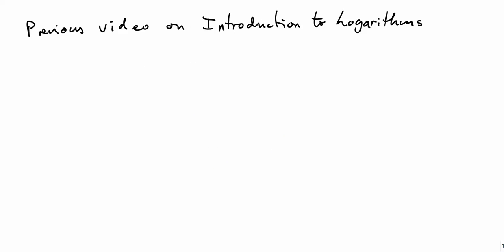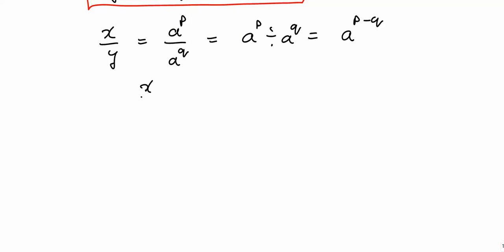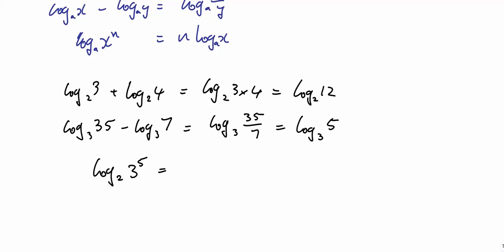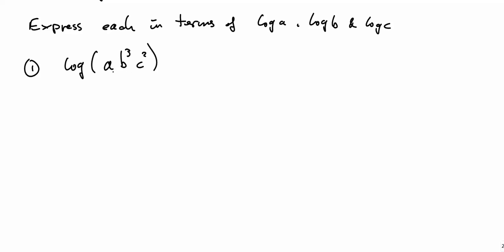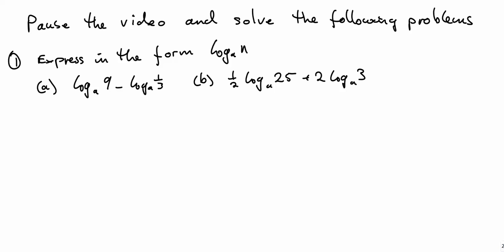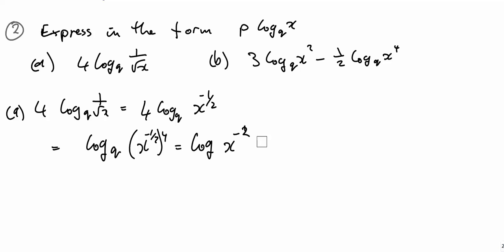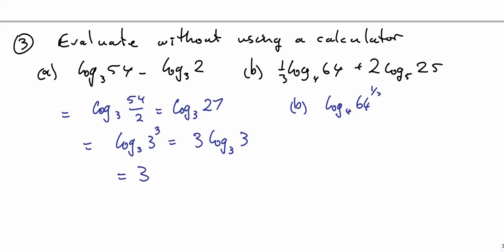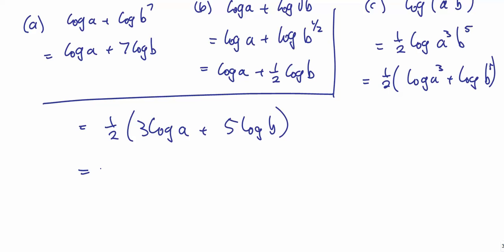Laws of Logs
In this video the laws of logarithms are derived and the viewer is given the opportunity to pause the video, attempt to simplify some expressions involving logarithms. On resumption the solutions are worked through.